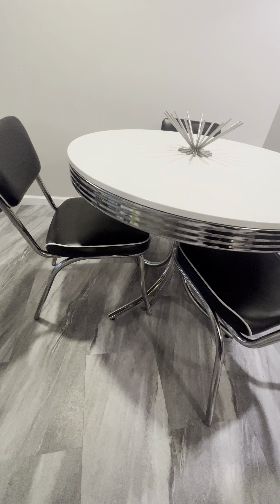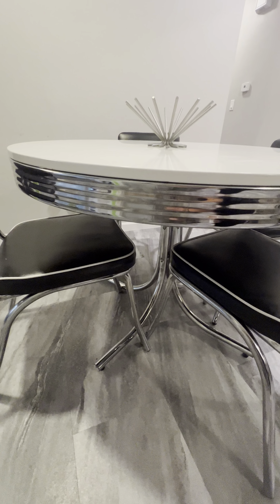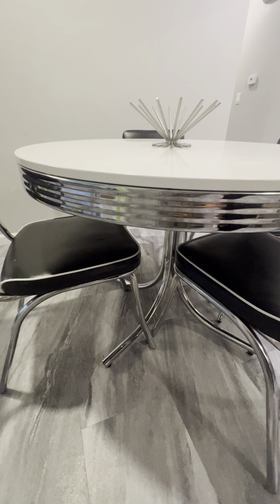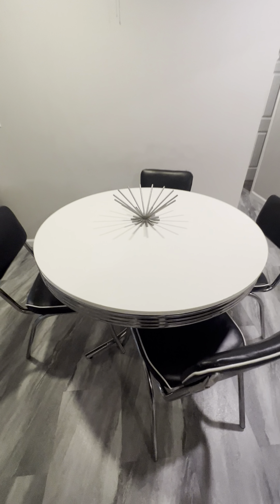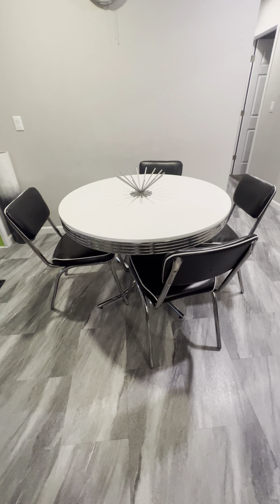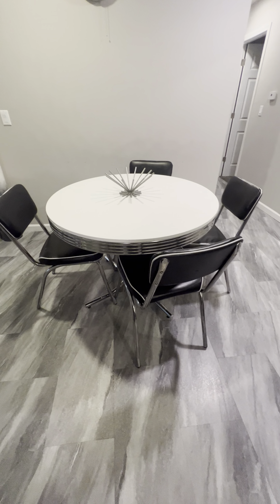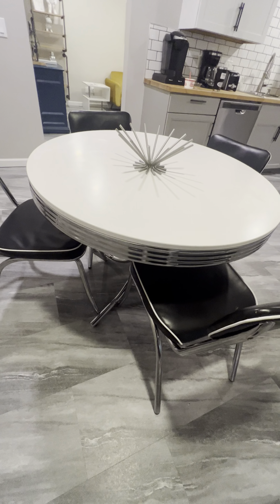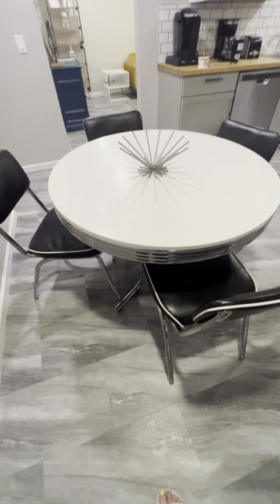(Honest Review) Dining Table